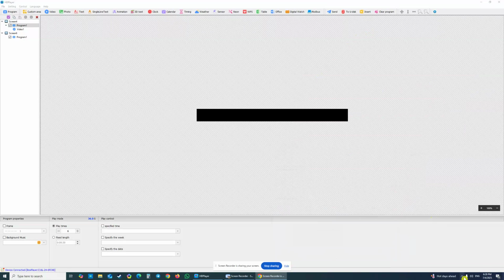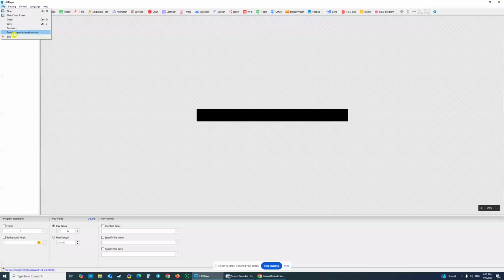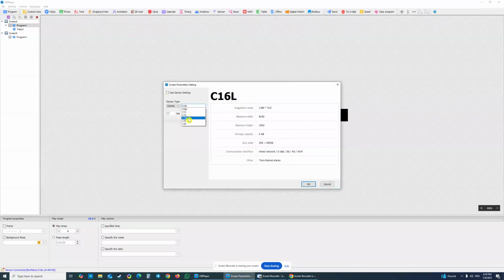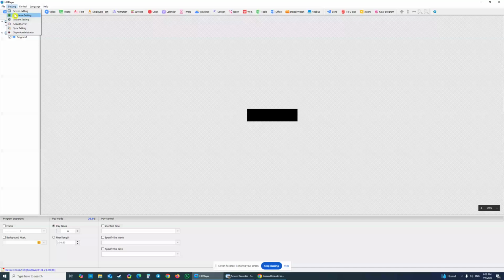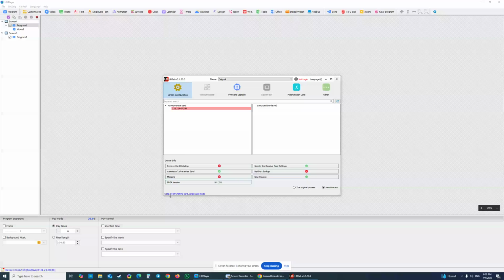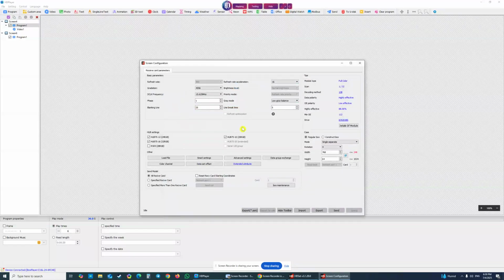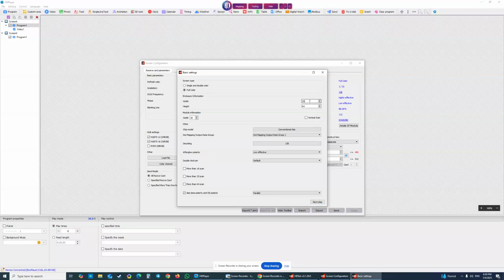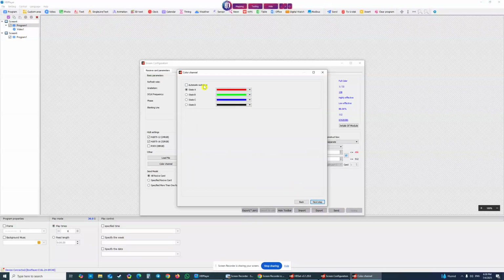HDPlayer HD-C16L Configuration Guide for 64x128 P2.5 Panels